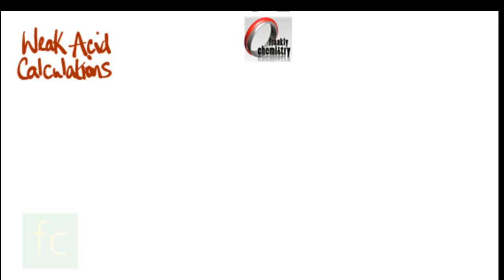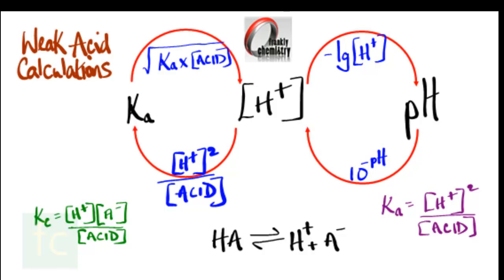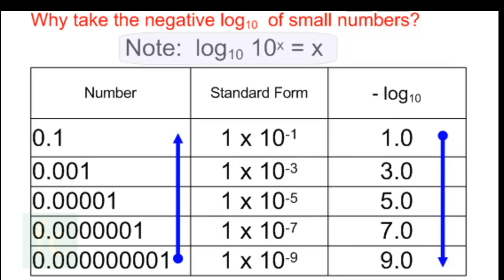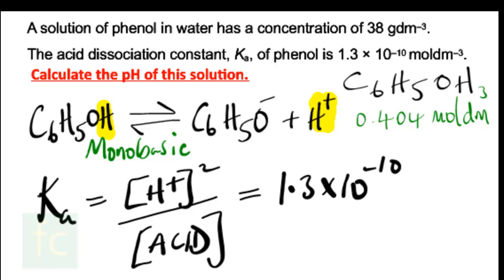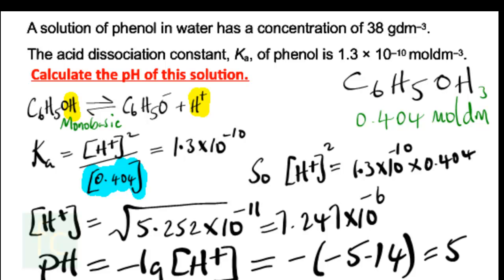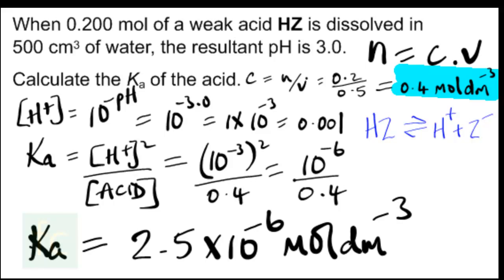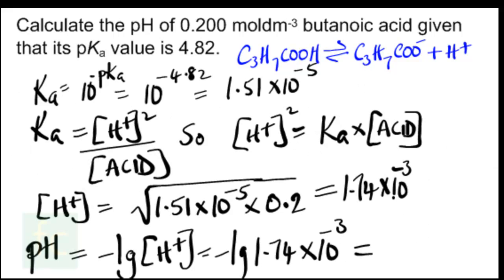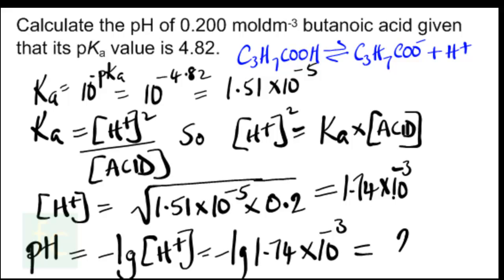How the acid dissociation constant is used in weak acid calculations.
This video provides an overview of all the important steps associated with calculating the pH of weak acids. It also looks at how Ka and pKa values can be used to compare the strengths of weak acids.